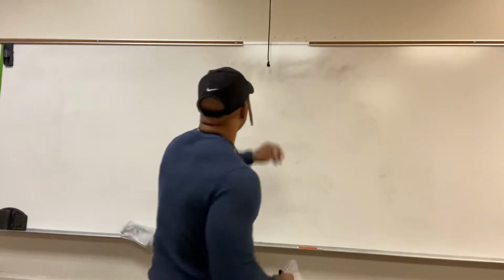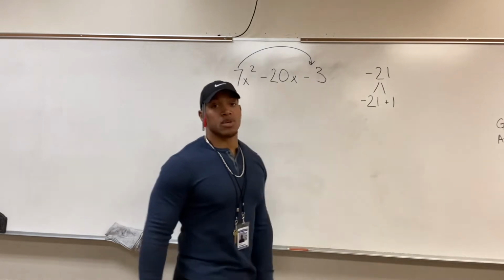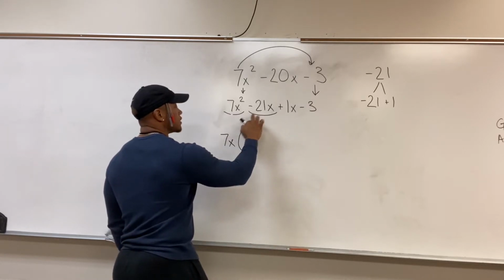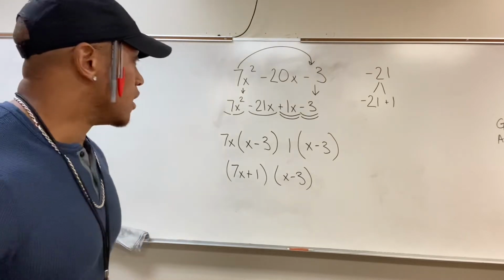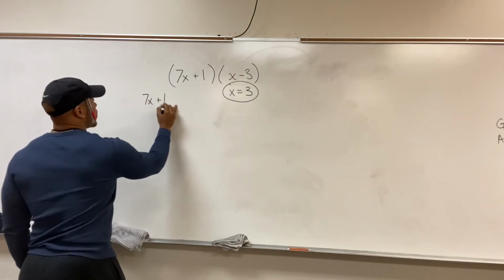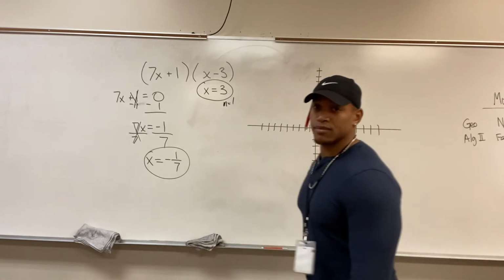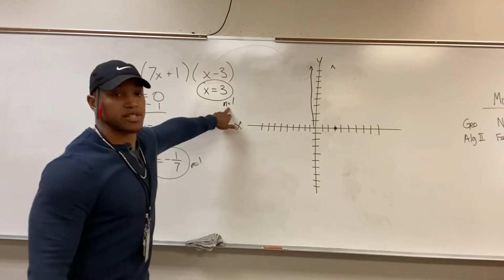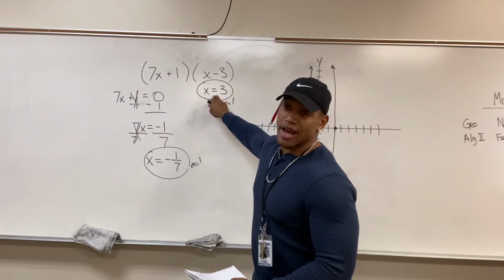Factoring to Graph 4/26/22